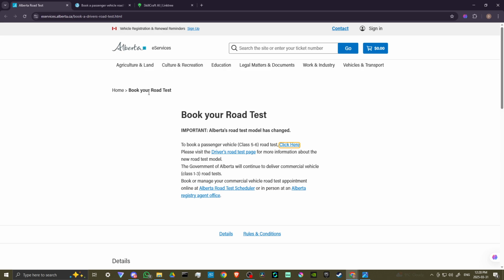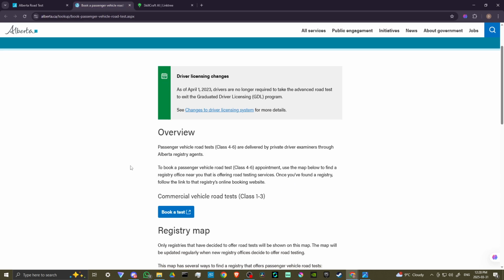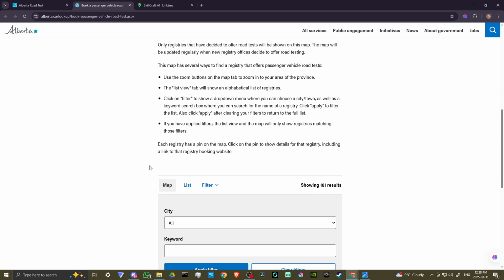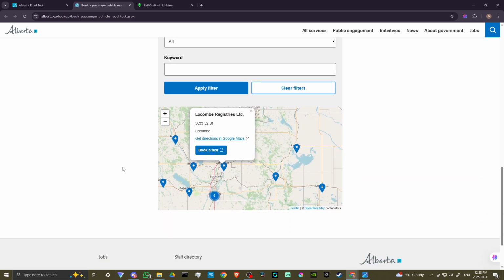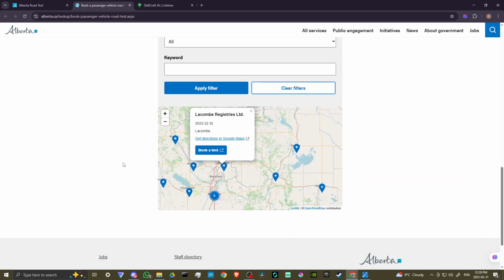How to Book Road Test in Alberta - Full Guide (2025)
Learn the fastest way to book your road test in Alberta with simple steps and helpful tips.